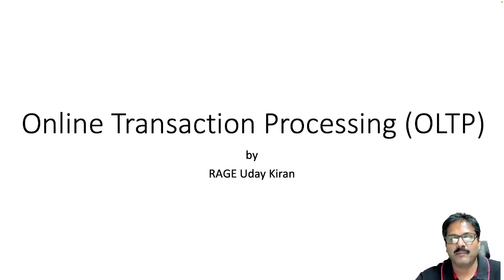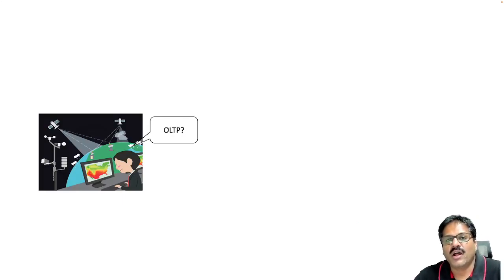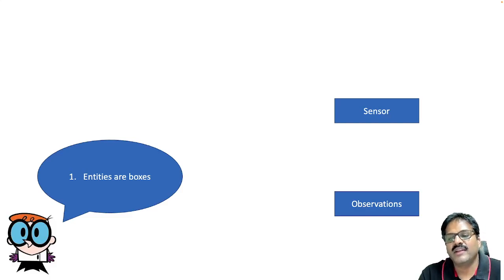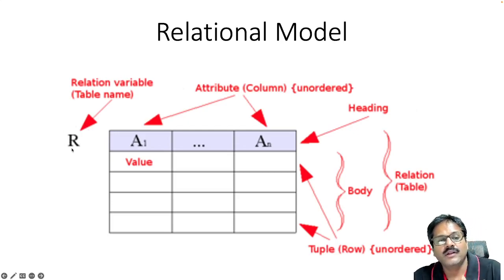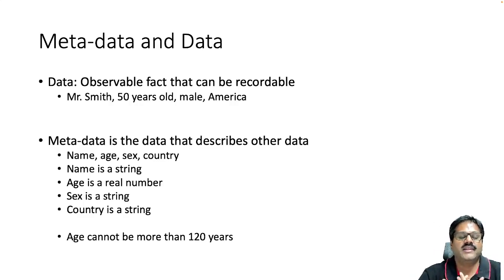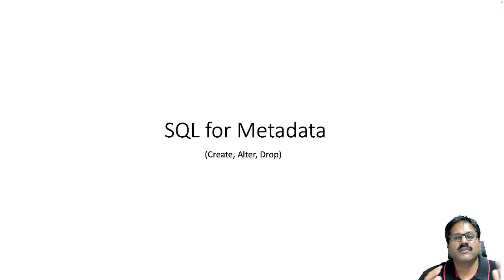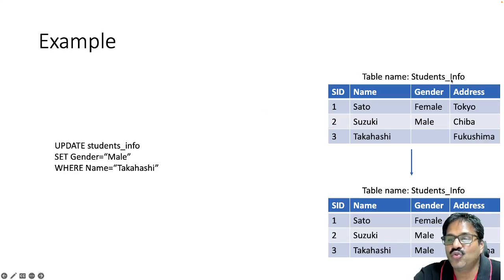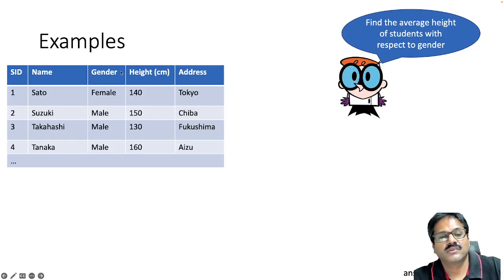Lecture 1: Introduction to OLTP